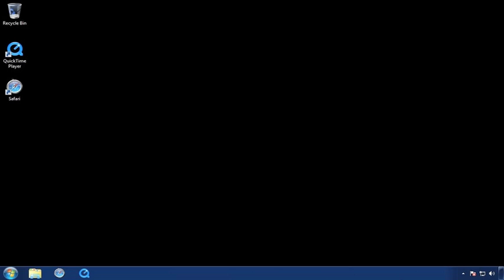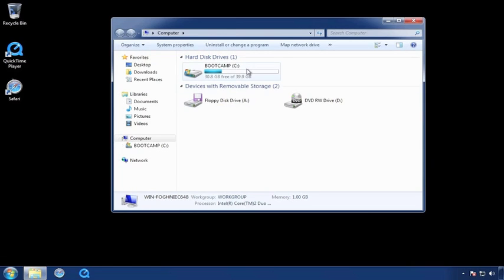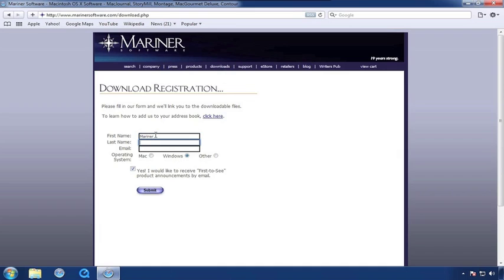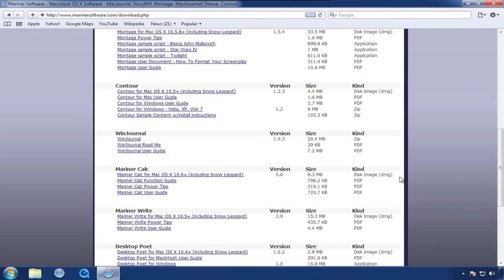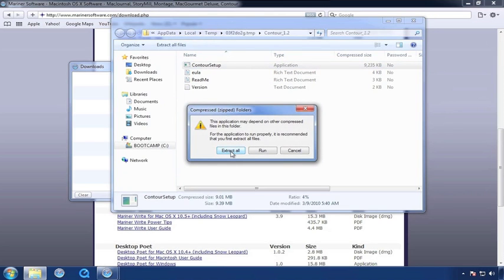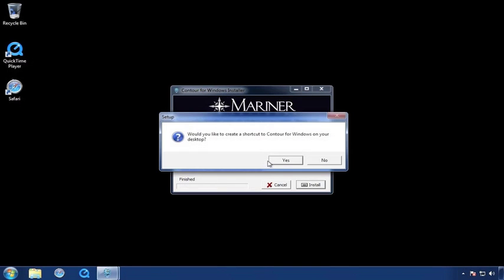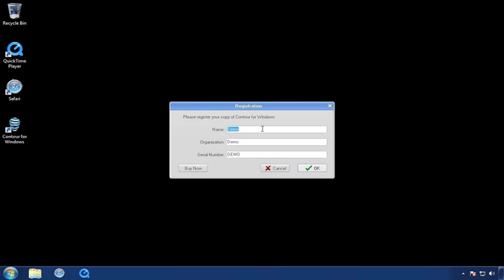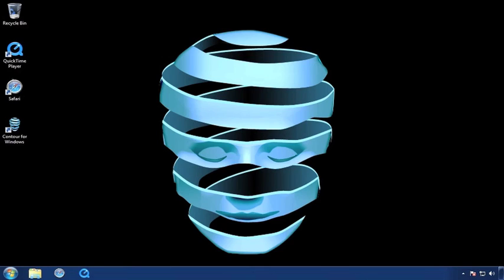Contour for Windows Video Tutorial I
Contour for Windows Video Tutorial I.  Visit us at Marinersoftware.com!